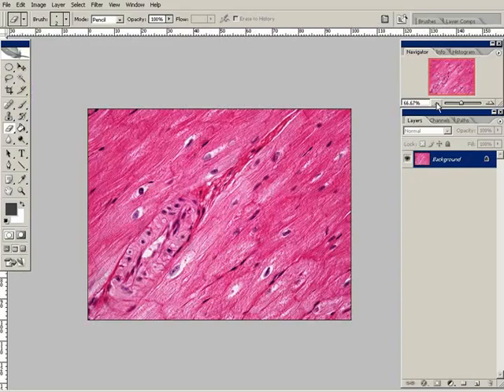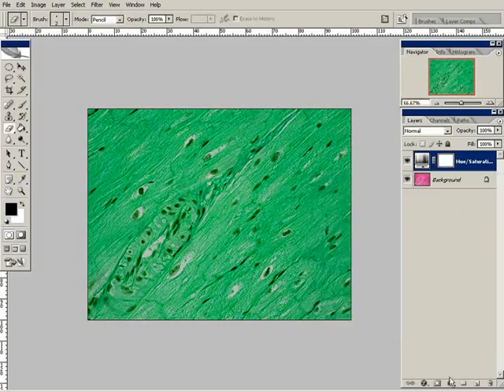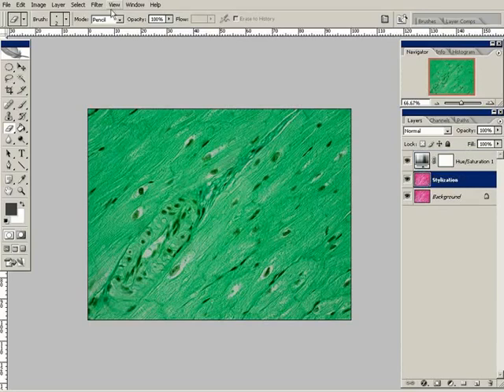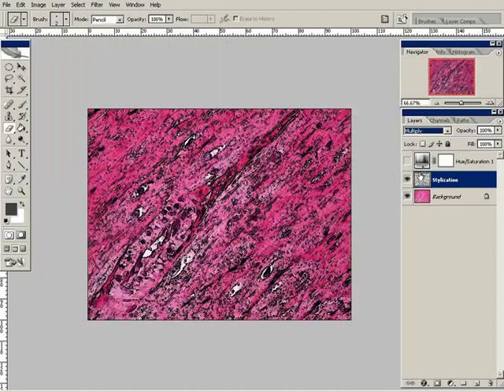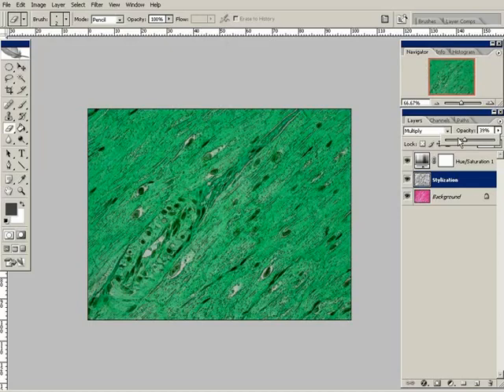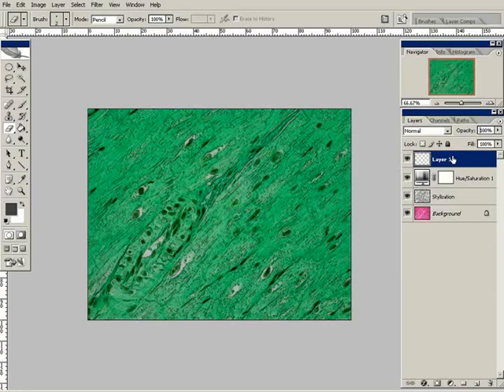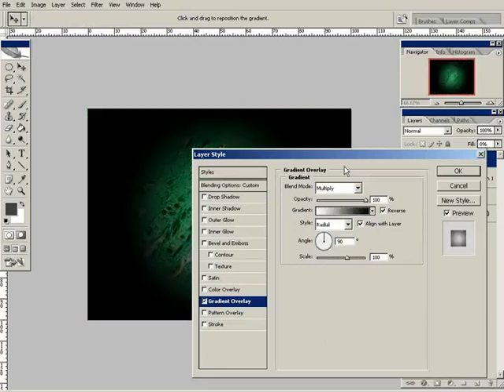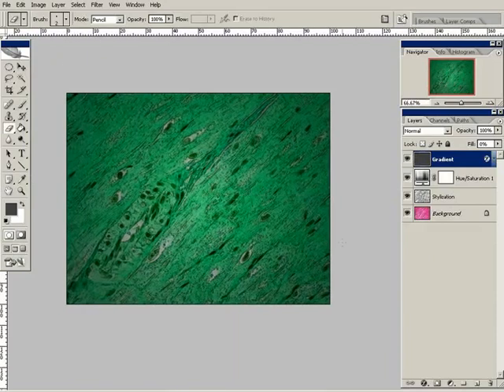🔴 Background Graphic • Precision Game • XNA and C# Game Development • MonoGame • (Pt. 114)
Learn XNA (MonoGame) C# Programming - Precision Game - Background Graphic.

This video shows you how to create the Cellular Background for the Precision Game.